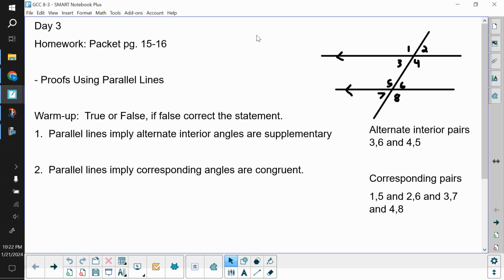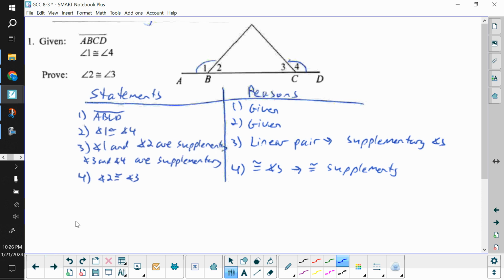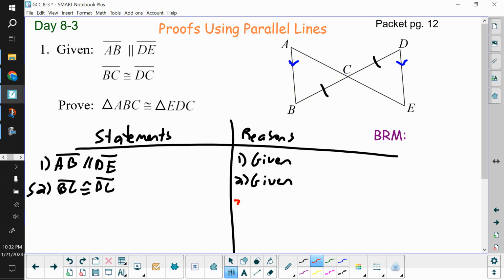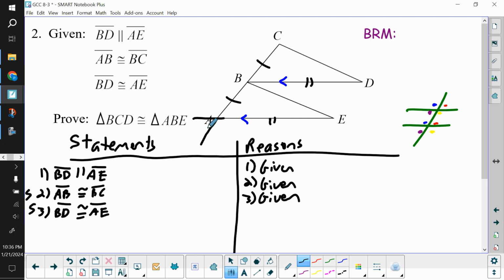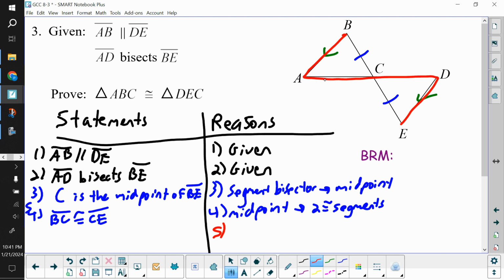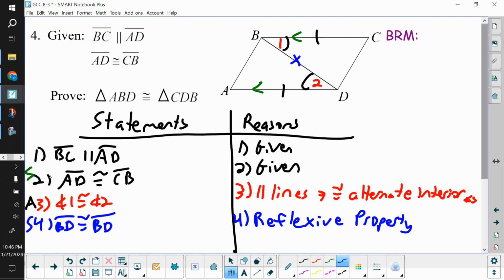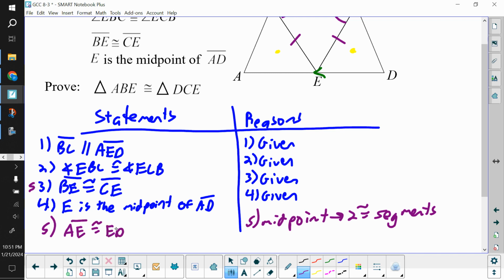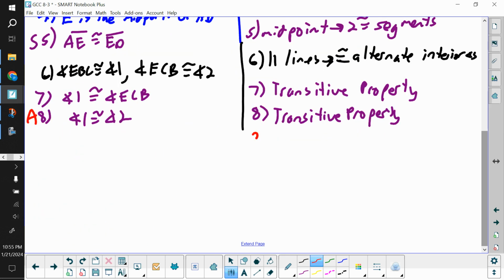Geometry Unit 8 Day 3